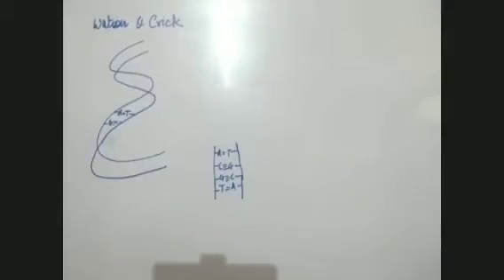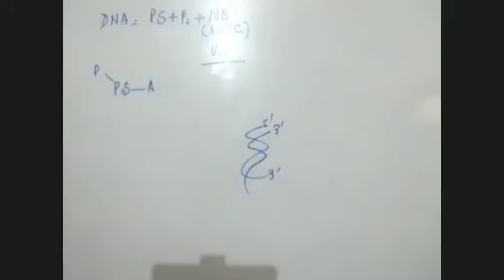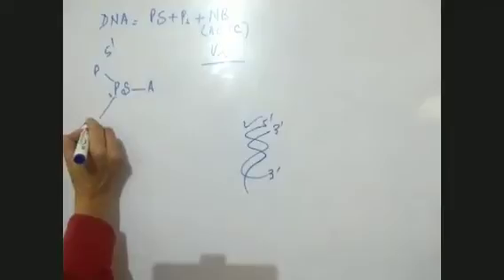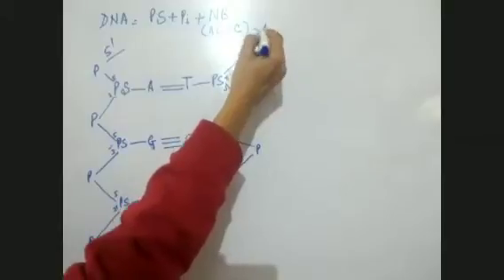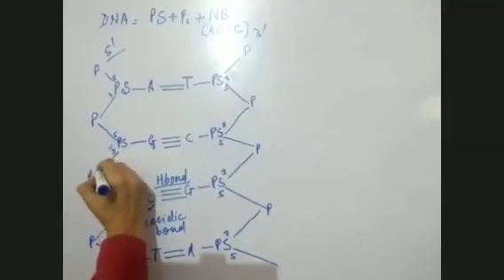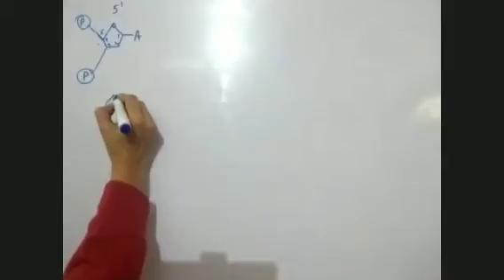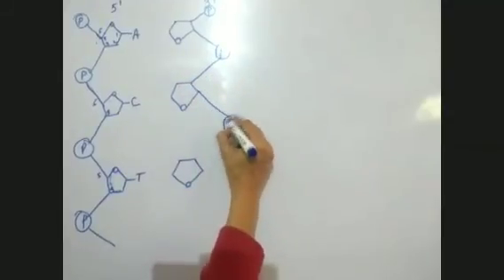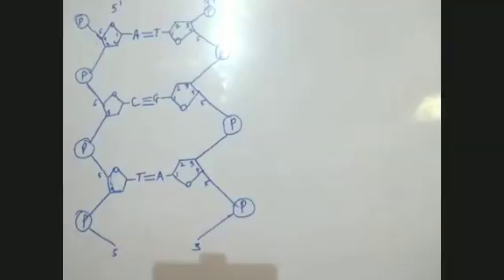class11 | chapter 9 | biology